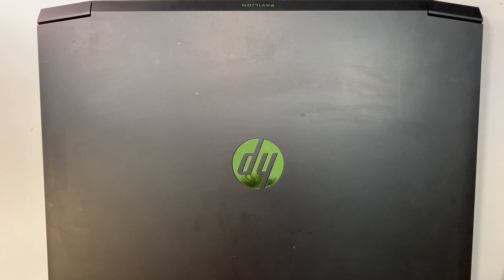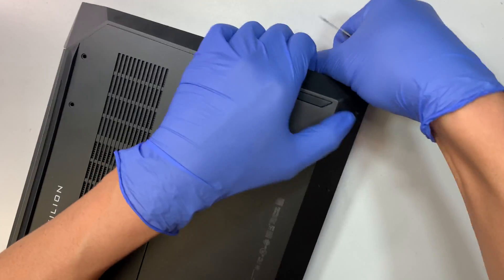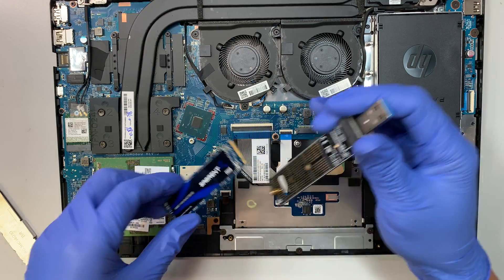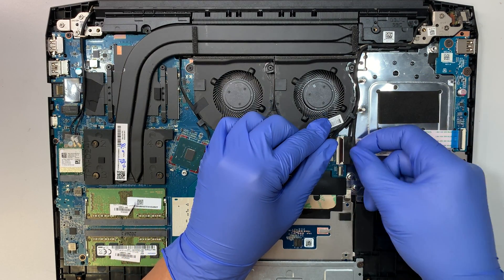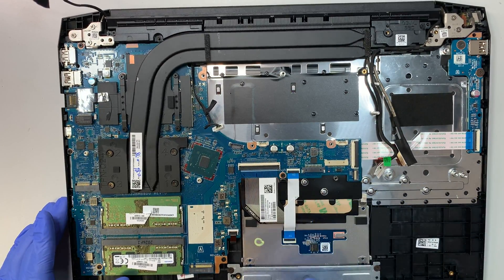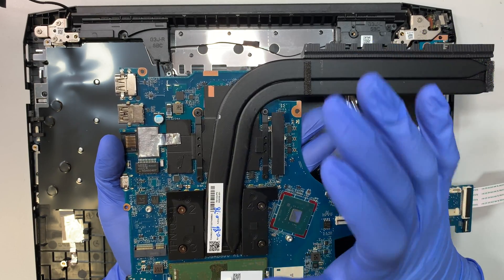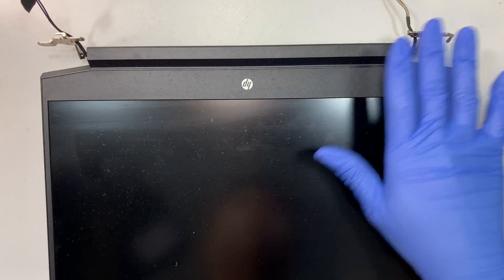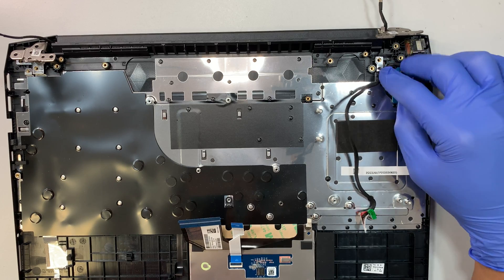HP Pavilion 16 a0045nr Tear Down Disassemble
This video is a tear down on HP Pavilion 16 Gaming Laptop.
Step by step on how to disassemble HP 16 laptop.

The model for this is:
- HP Pavilion 16 a0045nr Gaming Laptop

Where to buy this HP Pavilion 16 gaming laptop  ?

Where to buy USB M.2 adapter ?